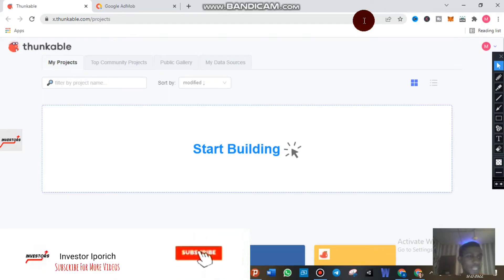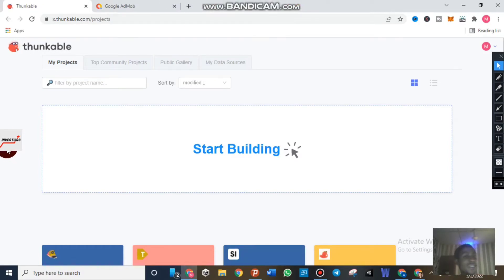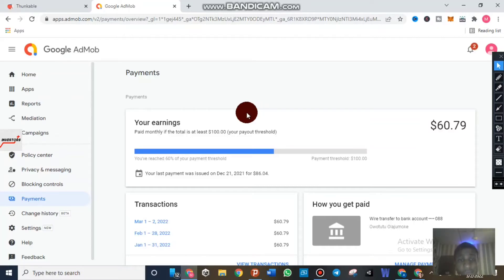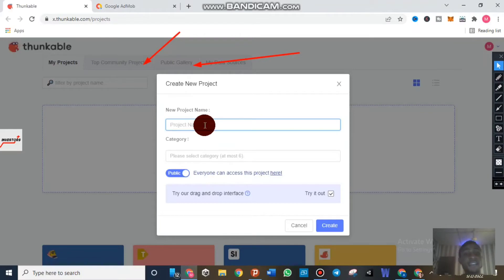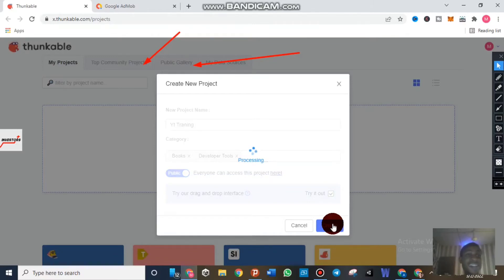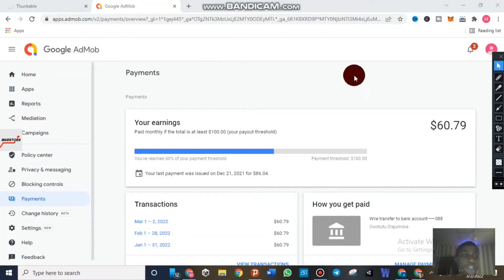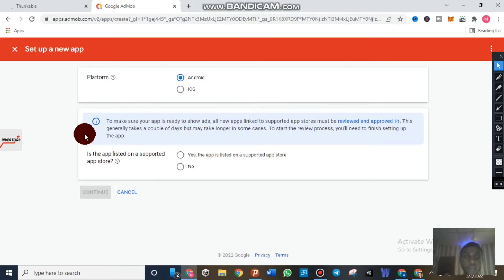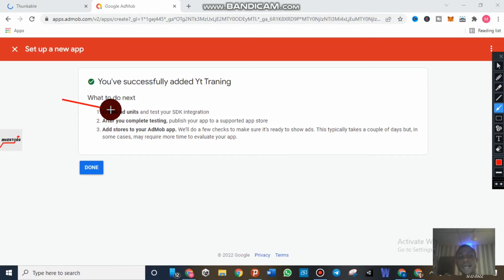How To Create App And Set Up Google Admob To Earn In 2022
"African Ghost"
In this video we are talking about how you can set up google admob app and start earning from it in 2022

Watch this video to the end to understand

You can also  relate to our past content